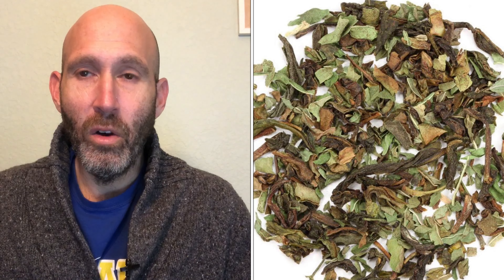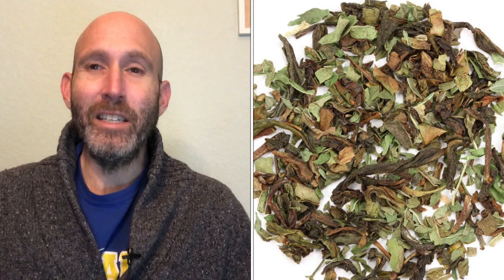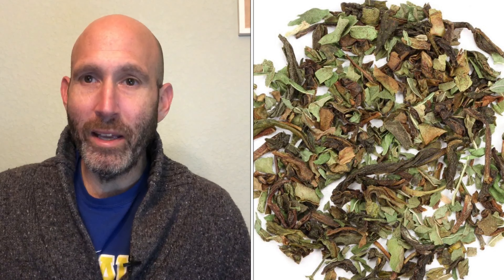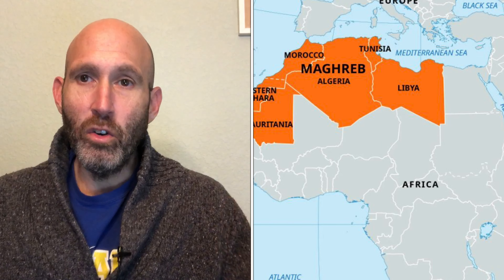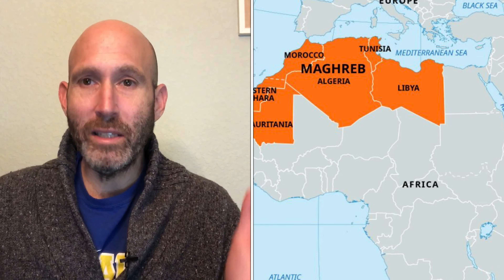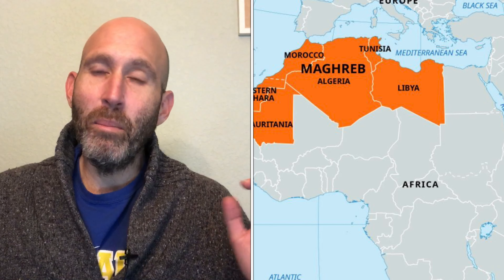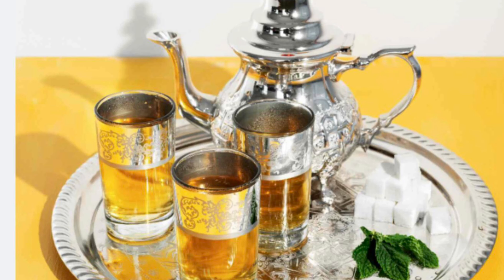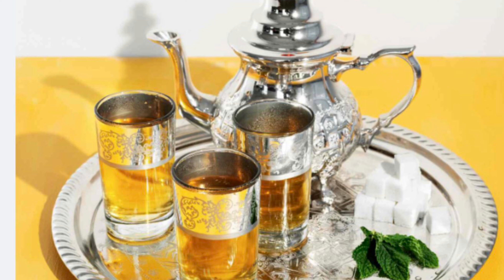Ep 24: Moroccan Mint (Green) Tea 101